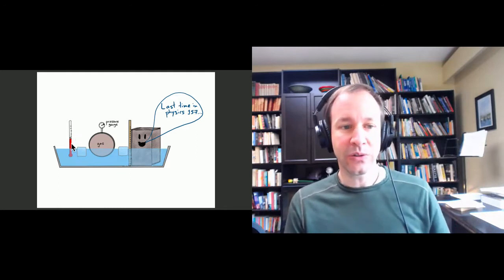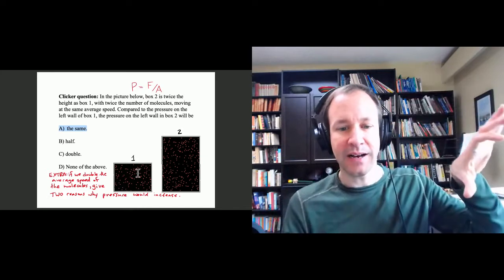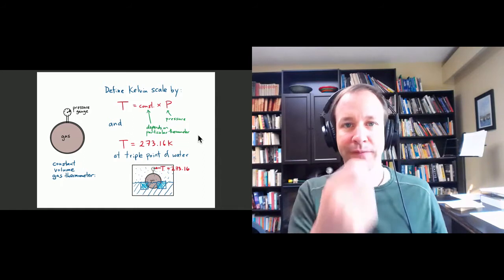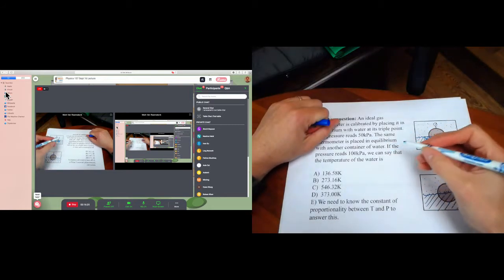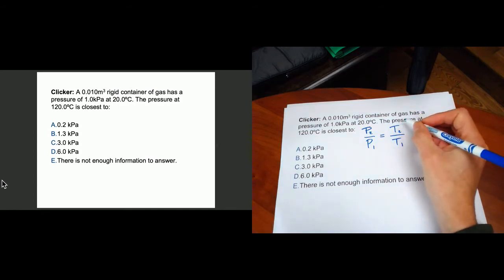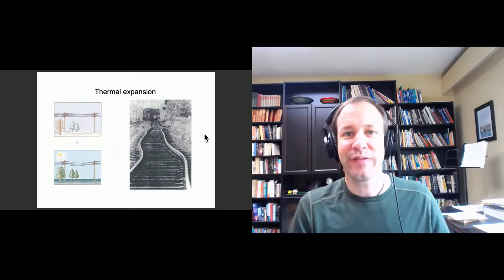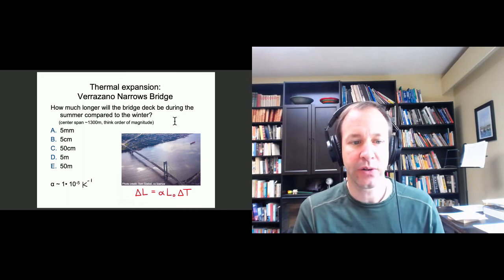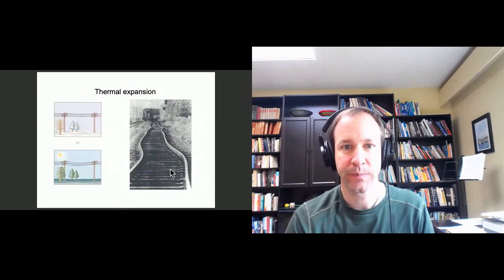Thermodynamics Oscillations and Waves 4: the Kelvin scale, thermal expansion